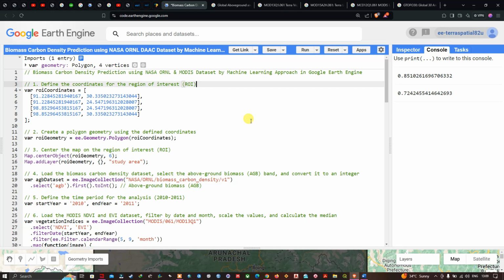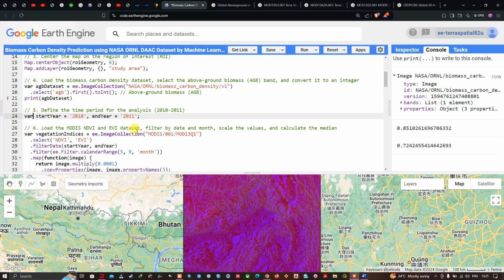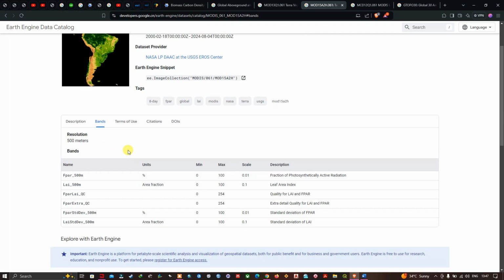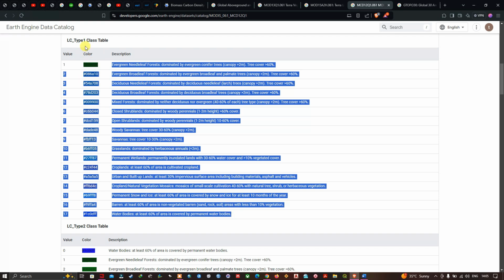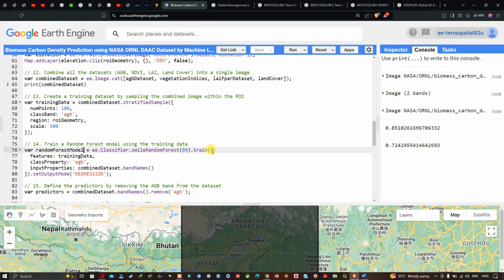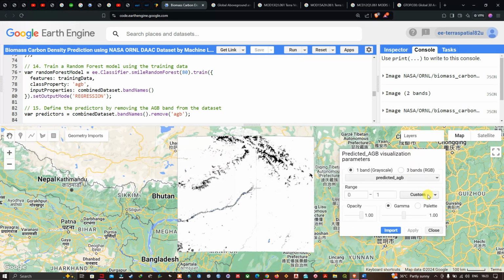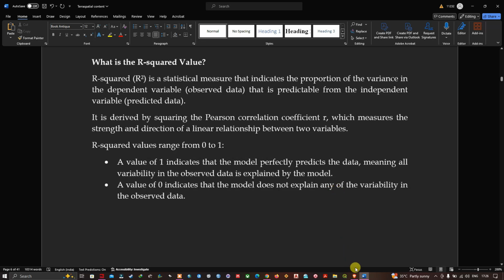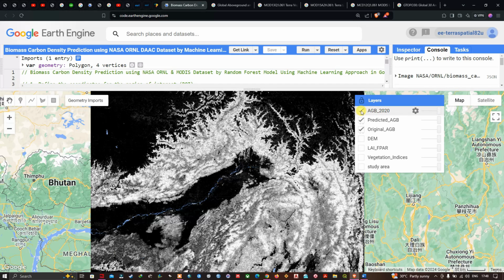Biomass Carbon Prediction using NASA ORNL & MODIS Dataset by Random Forest Model in Earth Engine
In this video, we dive into predicting biomass carbon using the NASA ORNL and MODIS datasets with a machine learning approach in Google Earth Engine. Watch as we define our region of interest, centered over a key geographical area, and load the biomass carbon density data to analyze above-ground biomass (AGB). We utilize MODIS NDVI, EVI, LAI, and FPAR datasets to understand vegetation health and productivity, integrating these insights with land cover and elevation data for a comprehensive view.

By training a Random Forest model, we predict AGB with high accuracy, demonstrating the power of machine learning in environmental studies. See how we visualize the results and validate our model through Pearson correlation and R-squared values, ensuring robust predictions. We also take a look into the future by predicting AGB for the year 2020, highlighting how these techniques can be used for ongoing monitoring.